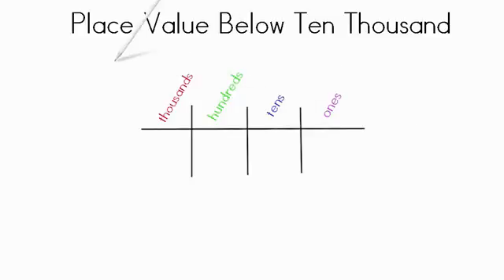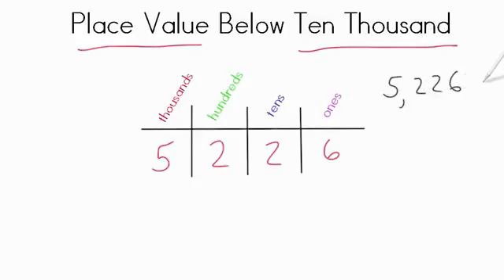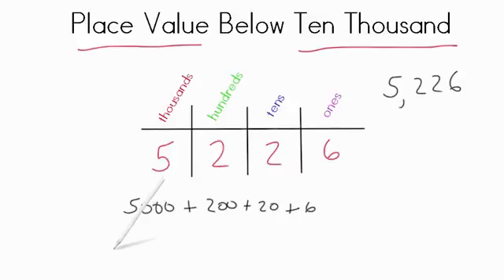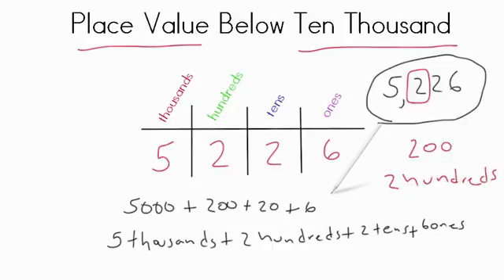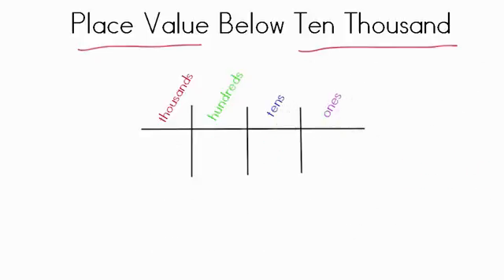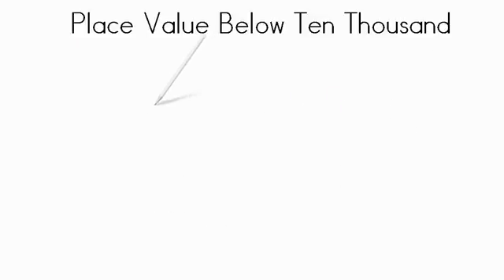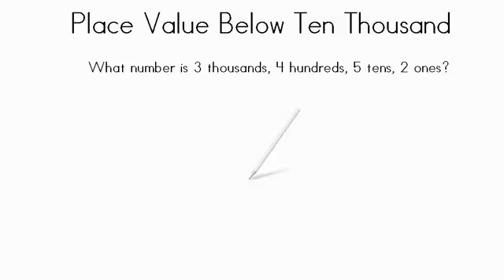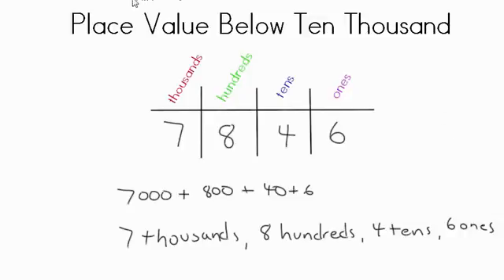AdaptedMind Math - Place Value Below Ten Thousand Lesson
Students review place values up to the thousands and then practice identifying the value of each digit in numbers below ten thousand.